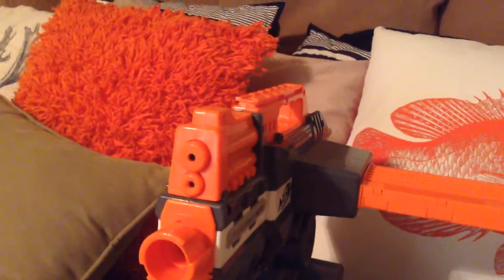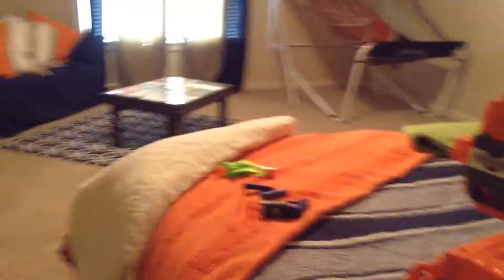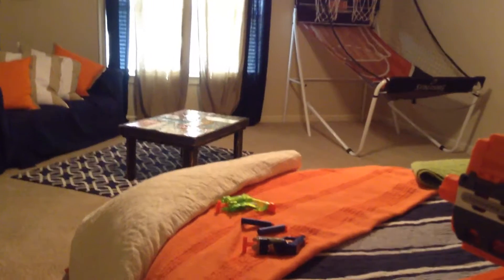Part 2 nerf gun review 2 (surprise)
Guns